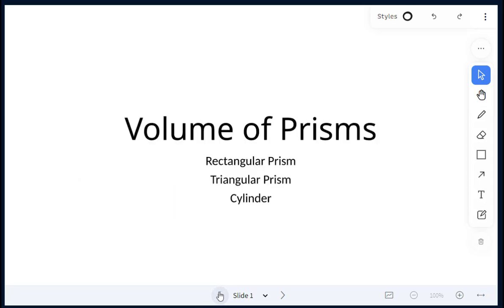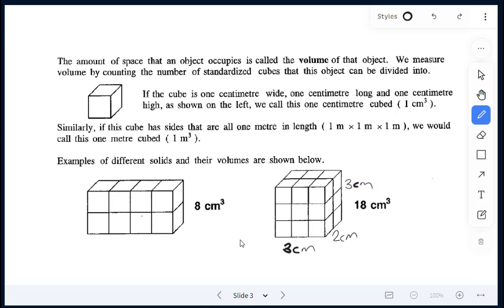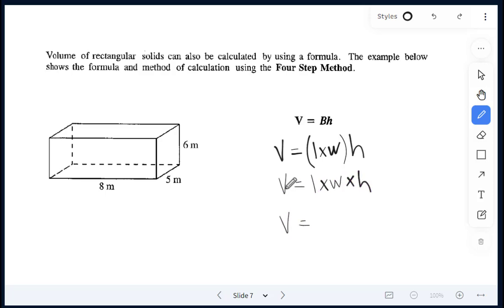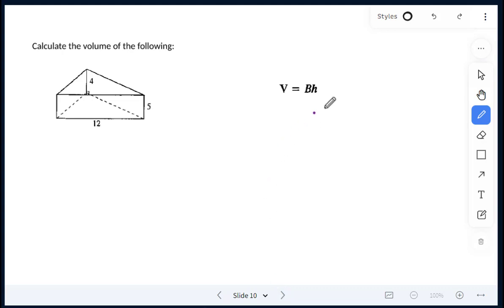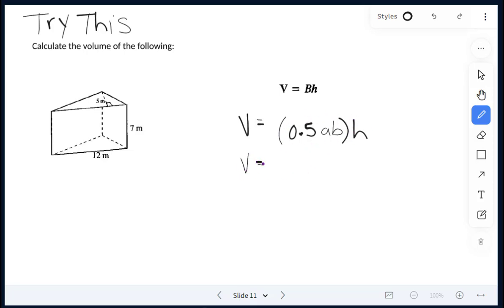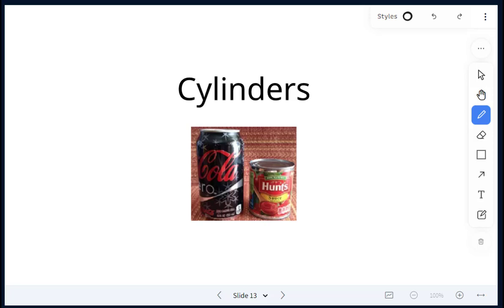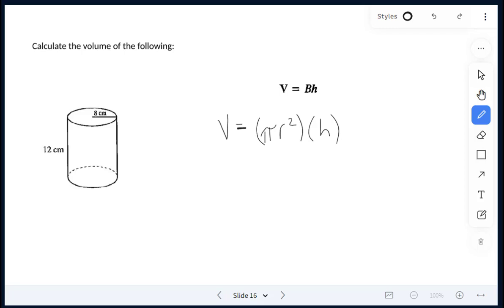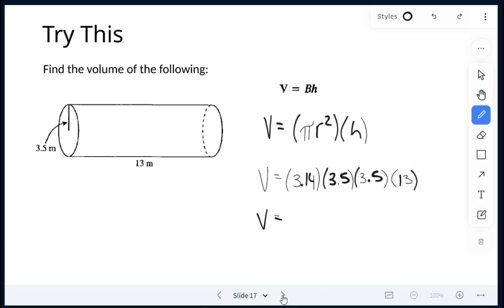Volume of Prisms and Cylinders